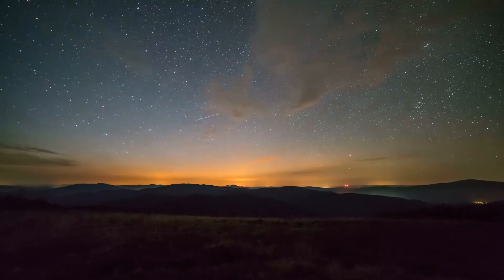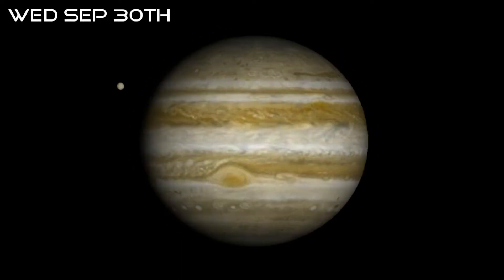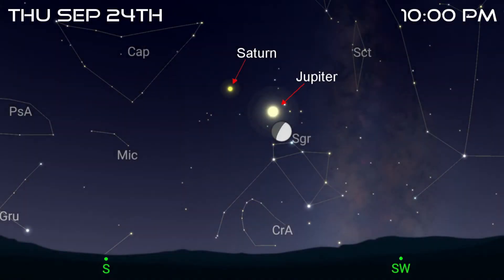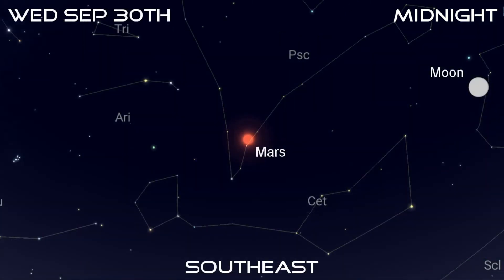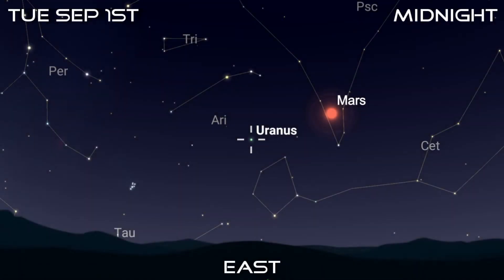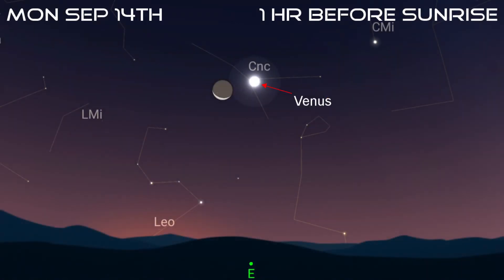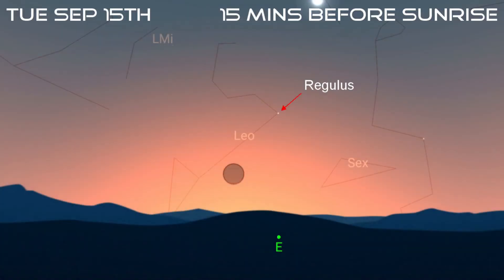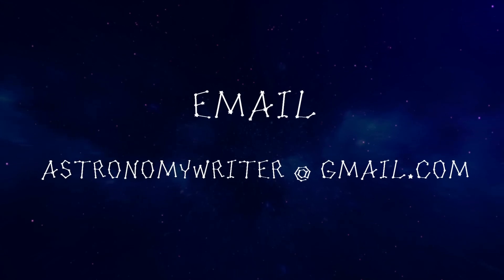The Night Sky & A Telescope - The Night Sky Sights - September 2020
Join me, Richard J. Bartlett, for a quick look at the Moon and planets for the month, highlighting some of the things you can see in the night sky with just your eyes, binoculars or a telescope.